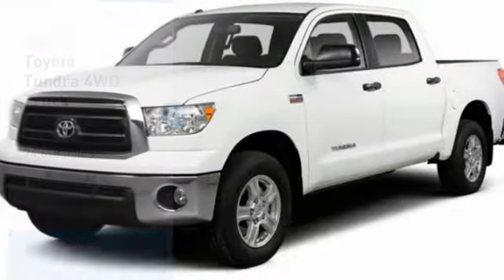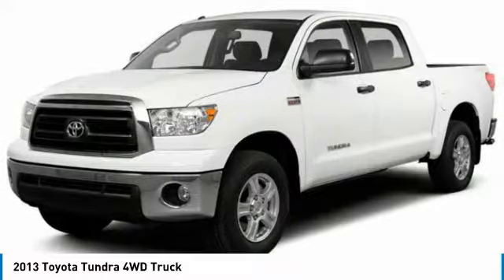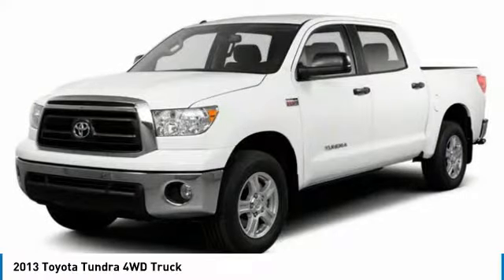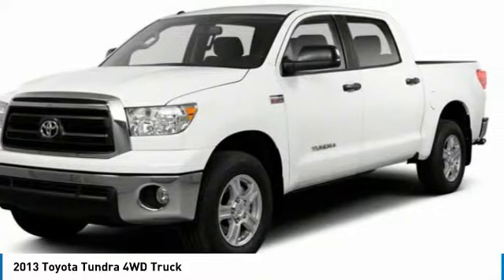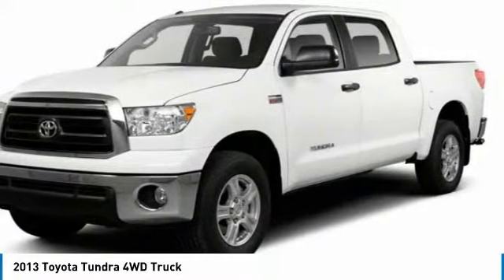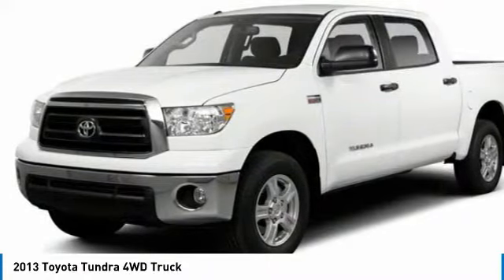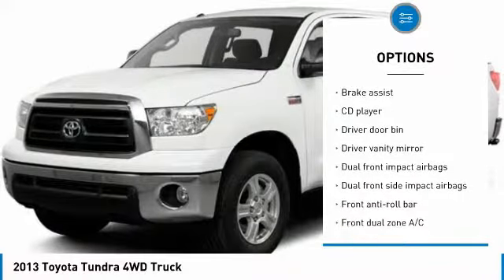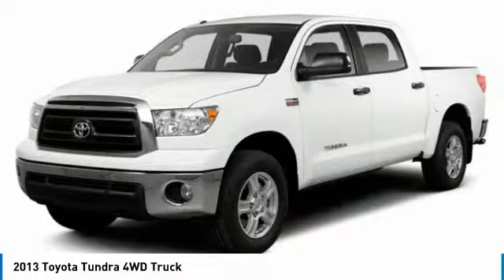2013 Toyota Tundra 4WD Truck 289970-A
2013 TOYOTA TUNDRA 4WD TRUCK Pelham, AL
Stock# 289970-A

Looking for the right car? Today could be your lucky day. With 74618 miles, this Super White, 2013 Toyota Tundra 4WD Truck equipped with Automatic transmission could be yours. Request more information and set up a test drive right away.